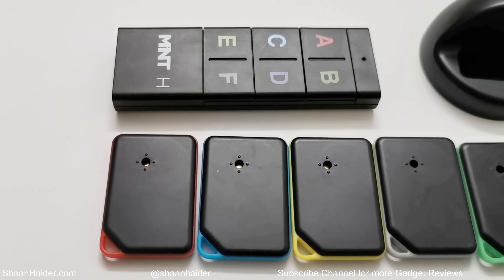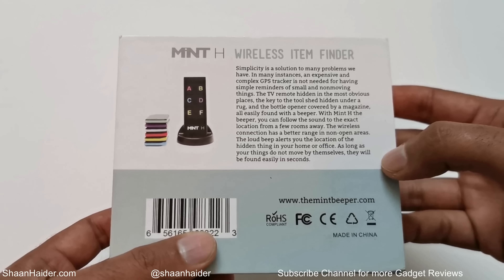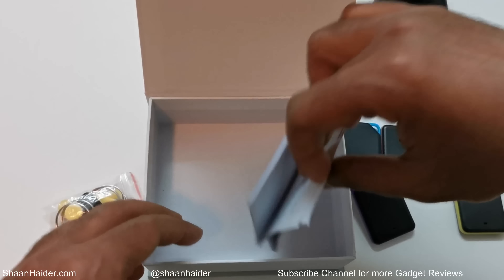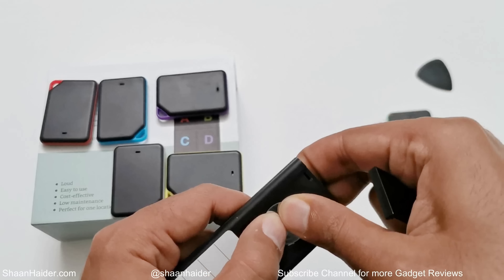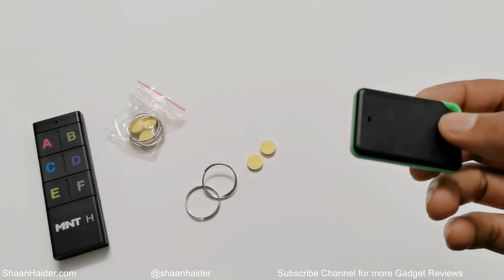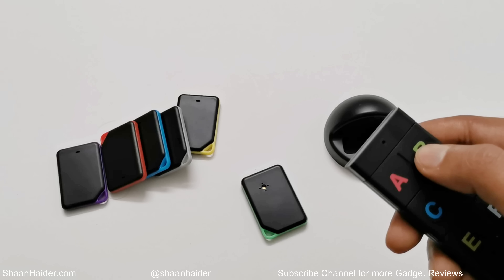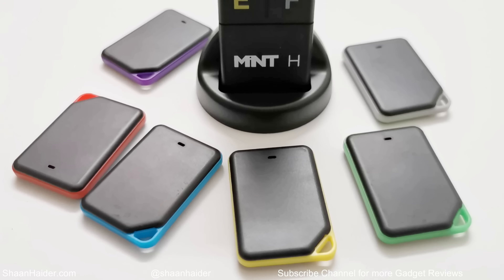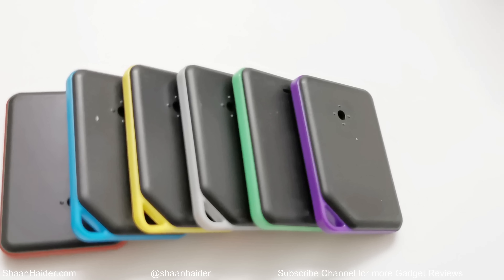Mint H Wireless Item Finder - Full Review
Detailed review of Mint H Wireless Item Finder covering its design, features, performance, pros and cons.